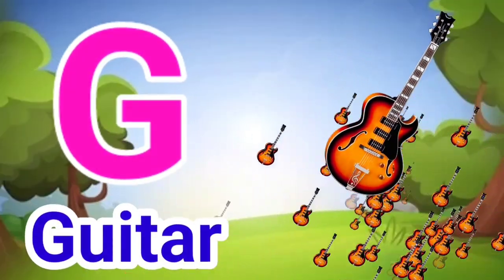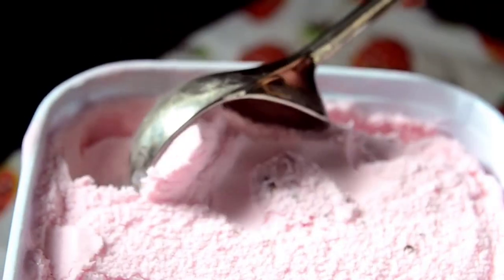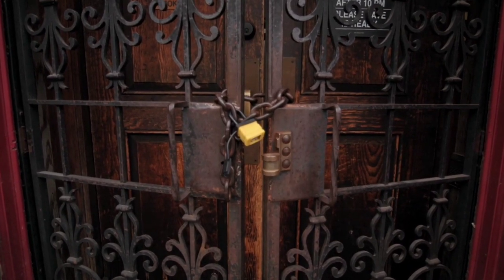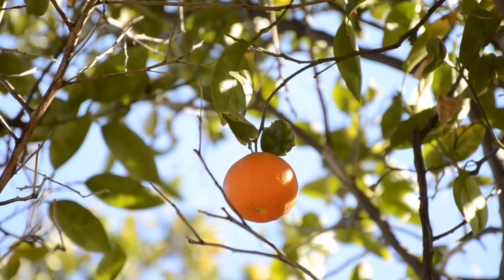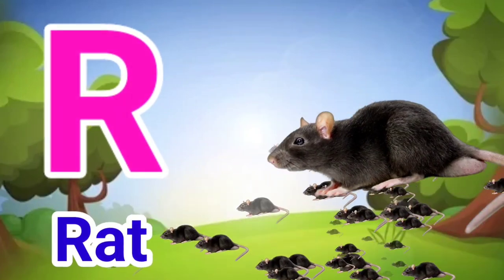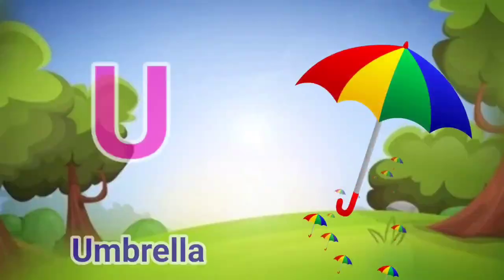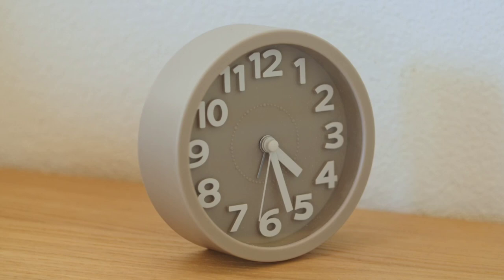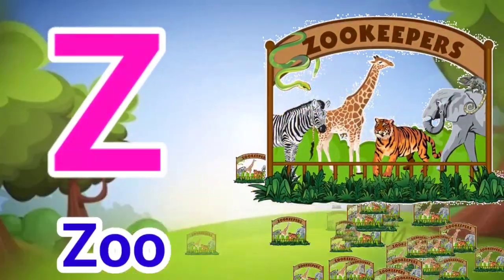A for Apple b for ball,abcd,ABC alphabet song,Phonics sound,अ से अनार,क से कबूतर,हिंदी वर्णमाला